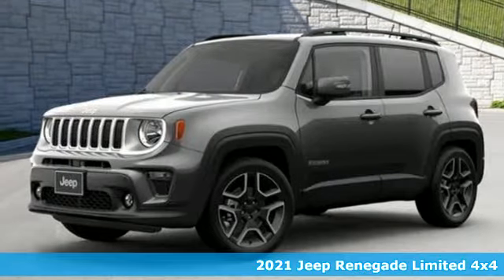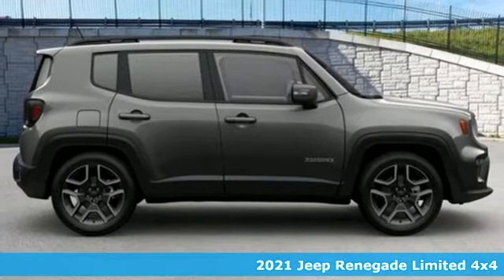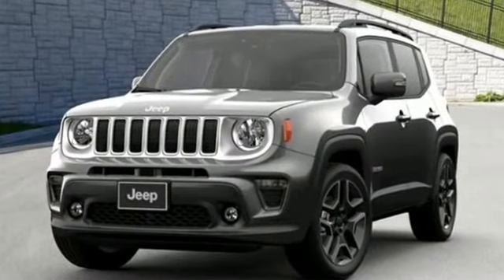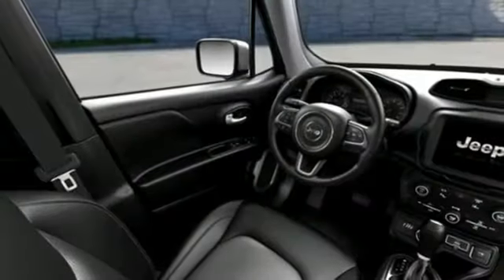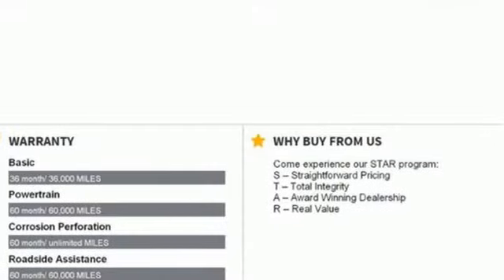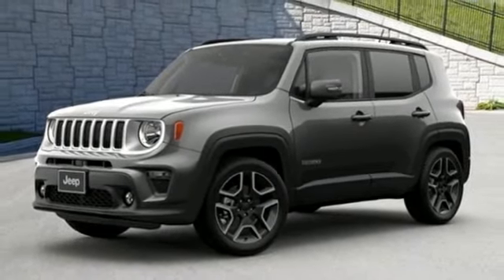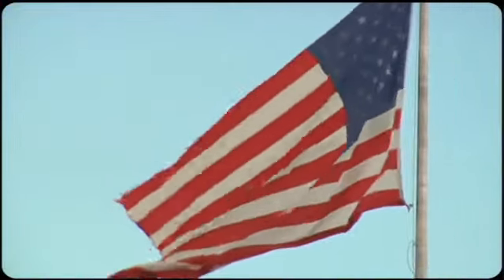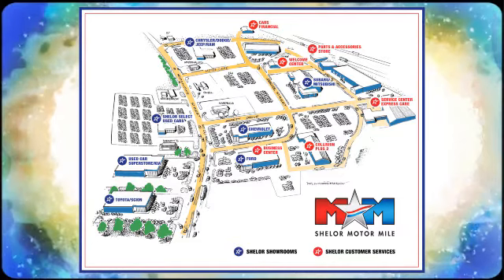New 2021 Jeep Renegade Christiansburg VA Blacksburg, VA DC211006 - SOLD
Year: 2021
Make: Jeep
Model: Renegade
Trim: Sport Utility
Engine: 1.3L 4 Cylinder Engine
Transmission: 9-Speed A/T
Color: Sting
Interior: CLX9
Stock #: DC211006
VIN: ZACNJDD1XMPN33340
Heated Leather Seats, NAV, Onboard Communications System, Dual Zone A/C, WHEELS: 19 X 7.5 ALUMINUM, ENGINE: 1.3L I4 TURBO MAIR DI W/ESS, Turbo, 4x4. FUEL EFFICIENT 29 MPG Hwy/23 MPG City! Sting exterior, Limited trim SEE MORE!br /br /KEY FEATURES INCLUDEbr /Leather Seating, Navigation, 4x4, Heated Driver Seat, Back-Up Camera, iPod/MP3 Input, Onboard Communications System, Dual Zone A/C, Lane Keeping Assist, Smart Device Integration, Cross-Traffic Alert, Blind Spot Monitor, Heated Seats, Heated Leather Seats Rear Spoiler, MP3 Player, Satellite Radio, Privacy Glass, Keyless Entry. br /br /OPTION PACKAGESbr /WHEELS: 19 X 7.5 ALUMINUM Tires: 235/45R19 BSW All Season (DISC), TRANSMISSION: 9-SPEED 948TE AUTOMATIC (STD), ENGINE: 1.3L I4 TURBO MAIR DI W/ESS (STD). br /br /EXPERTS ARE SAYINGbr /Great Gas Mileage: 29 MPG Hwy. br /br /WHO WE AREbr /At Shelor Motor Mile we have a price and payment to fit any budget. Our big selection means even bigger savings! Need extra spending money? Shelor wants your vehicle, and we're paying top dollar! br /br /Tax DMV Fees & $597 processing fee are not included in vehicle prices shown and must be paid by the purchaser. Vehicle information and equipment is based off standard equipment as decoded from VIN and may vary from vehicle to vehicle.br / Chevrolet Ford Chrysler Dodge Jeep & Ram prices include current factory rebates and incentives some of which may require financing through the manufacturer and/or the customer must own/trade a certain make of vehicle. Residency restrictions apply see dealer for details and restrictions. All pricing and details are believed to be accurate but we do not warrant or guarantee such accuracy. The prices shown above may vary from region to region as will incentives and are subject to change.